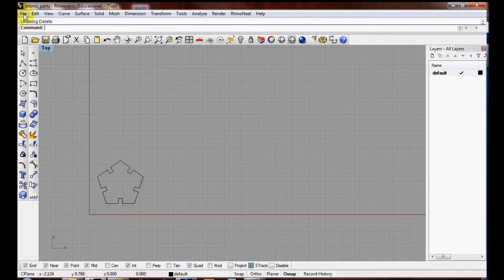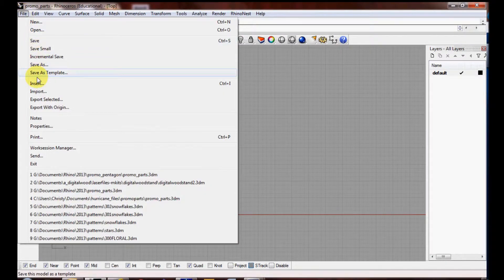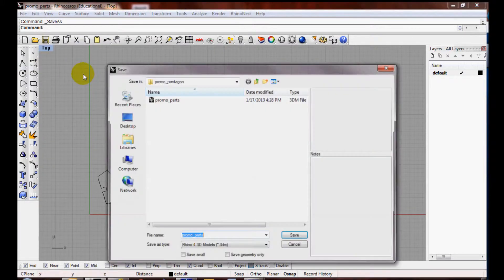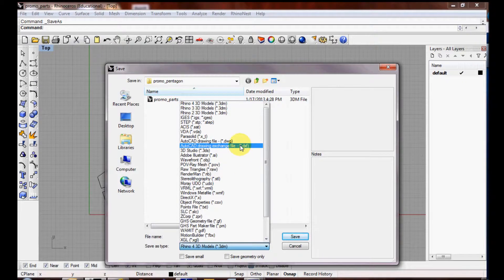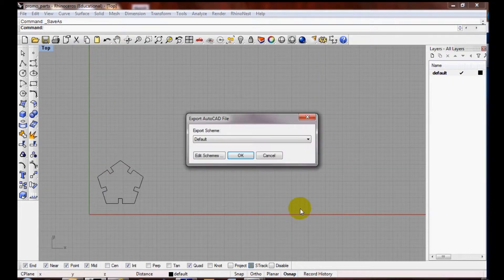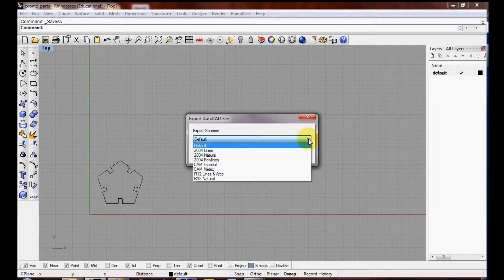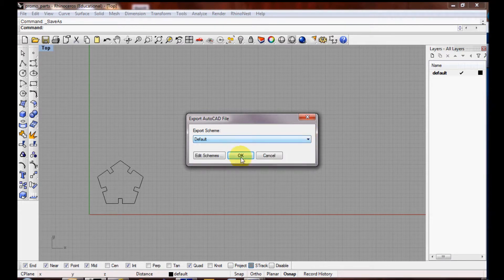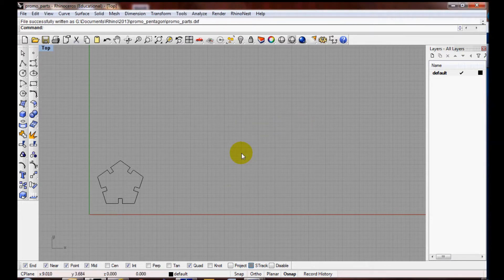Exporting Rhino files for Lasercut